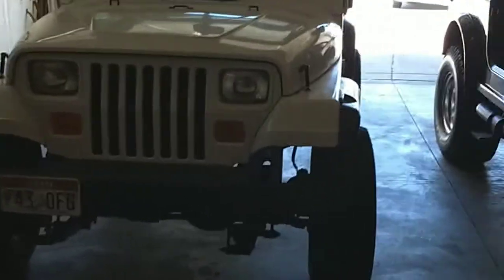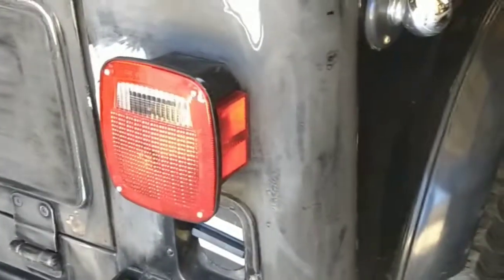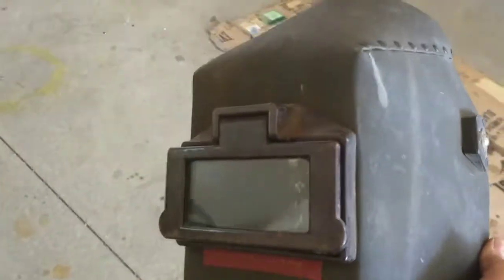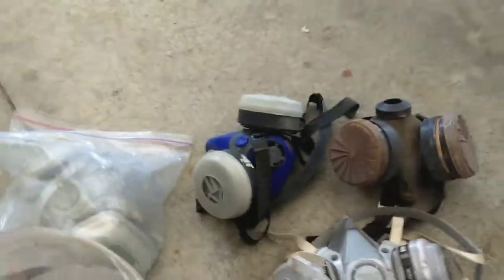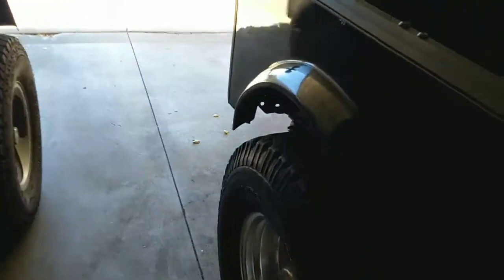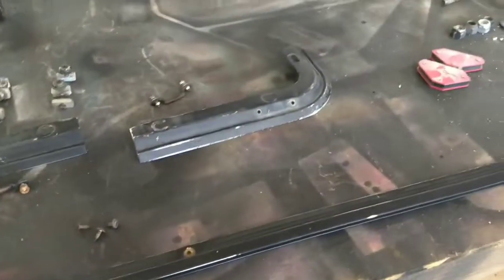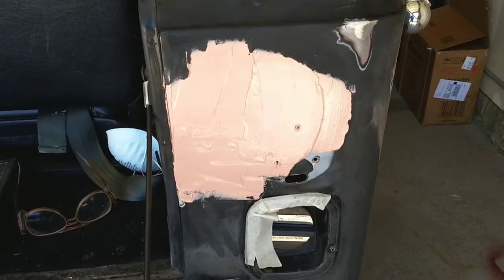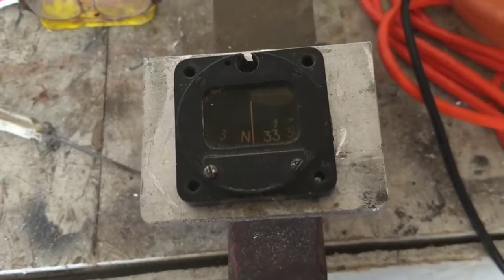Jeep CJ7 rebuild continues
Getting the damaged rear panel welded, fun with an old aircraft compass.